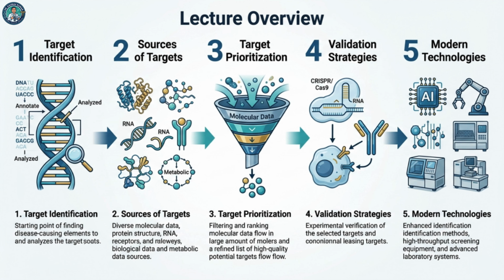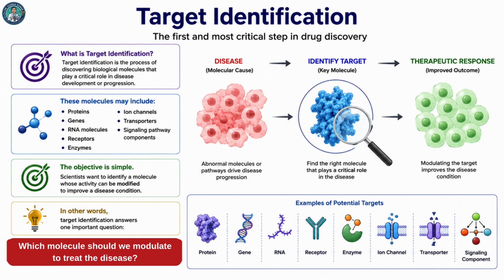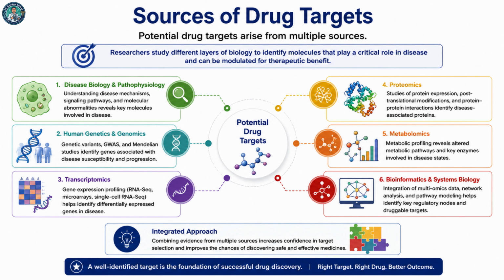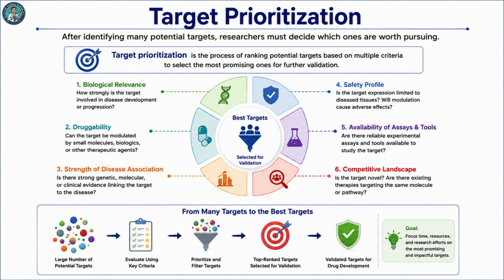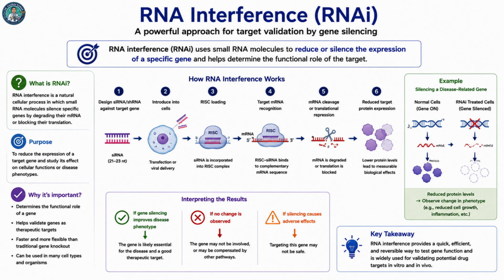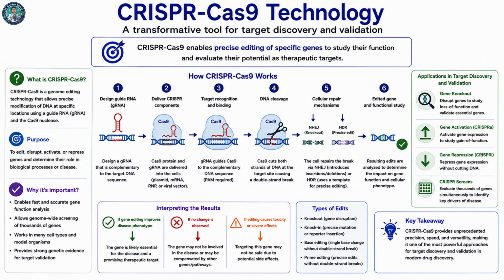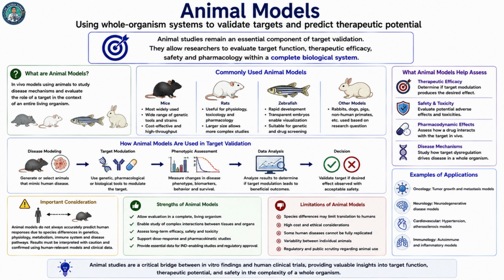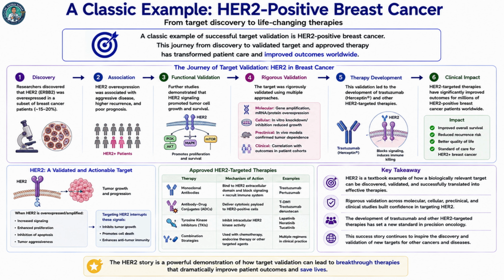Target Identification & Validation in Modern Drug Discovery 🔬 | Strategies, Methods & Examples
Before a new drug can be developed, researchers must first identify a biological target that plays a meaningful role in disease and then establish strong evidence that modulating this target can produce the desired therapeutic effect.

In this lecture, we explore the major Target Identification and Validation Strategies used in modern drug discovery and understand how researchers move from disease biology to a validated drug target. 🎯

📚 In this video, you will learn:

🔹 What is a drug target?
🔹 What is Target Identification?
🔹 Major approaches used to identify potential drug targets
🔹 Role of genomics, transcriptomics, proteomics and bioinformatics
🔹 Target discovery using disease biology and molecular pathways
🔹 What is Target Validation and why is it important?
🔹 Genetic and pharmacological approaches to target validation
🔹 Role of CRISPR, RNA interference and gene knockout/knockdown
🔹 Cellular and animal models in target validation
🔹 Biomarkers and translational evidence
🔹 Real-world examples of successful target validation

🎯 Key Concept:
A biologically relevant target is not automatically a therapeutically useful target. Successful drug discovery requires evidence that the target is causally linked to disease, therapeutically modifiable, sufficiently selective, and druggable.

This lecture is useful for Pharmacy, Pharmaceutical Sciences, Biotechnology, Biochemistry, Biomedical Sciences, Life Sciences and Drug Discovery students and researchers.